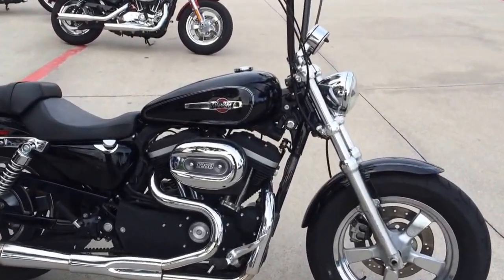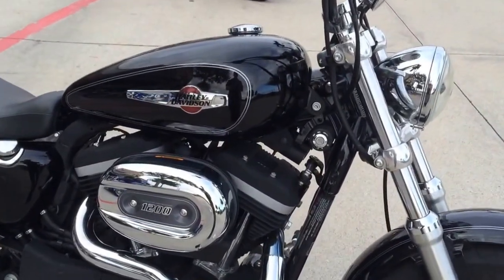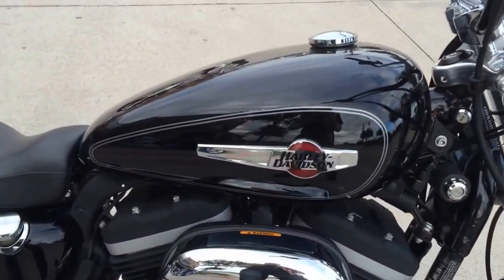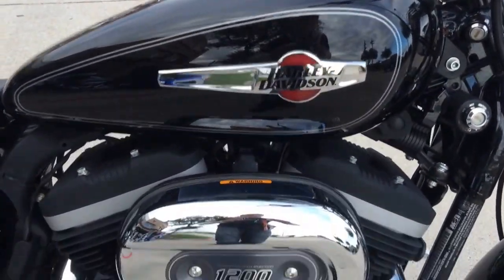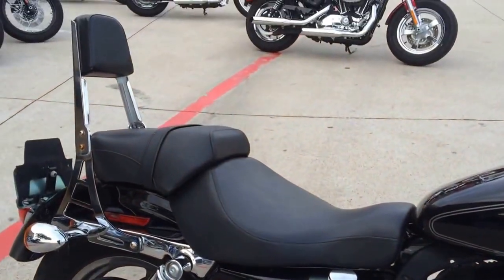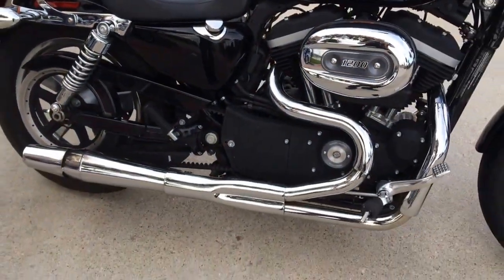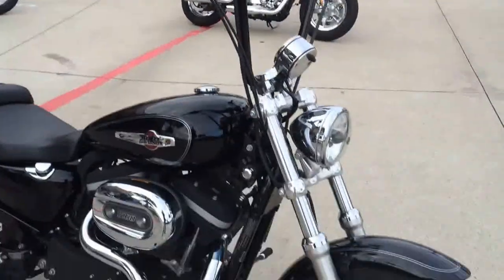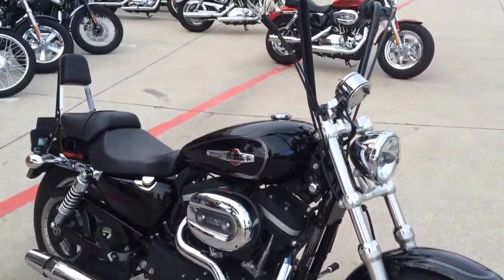1200 Custom 2012 Harley-Davidson Sportster XL1200C for sale